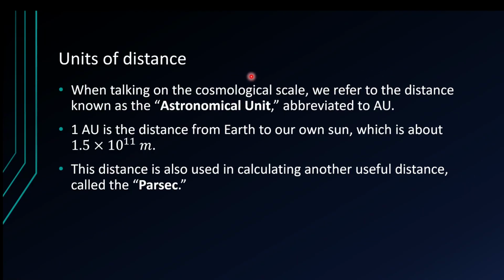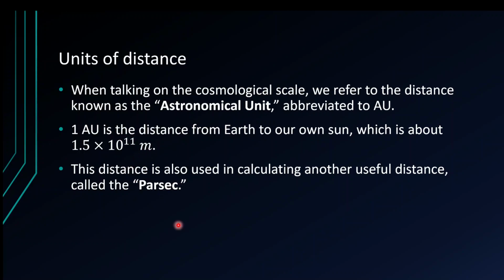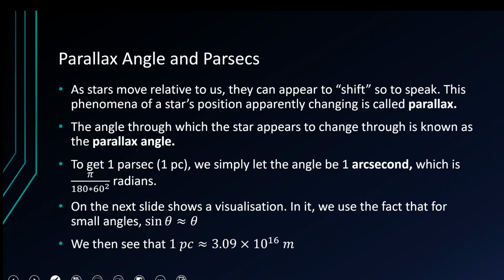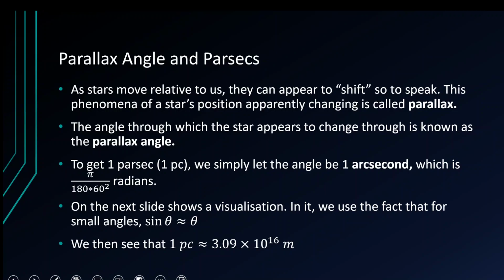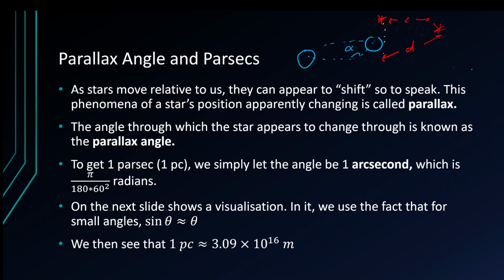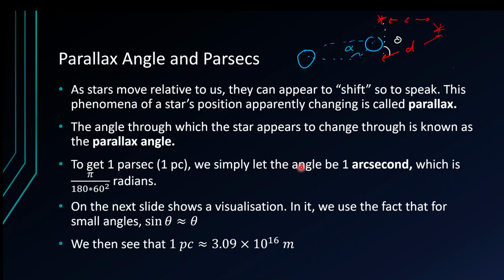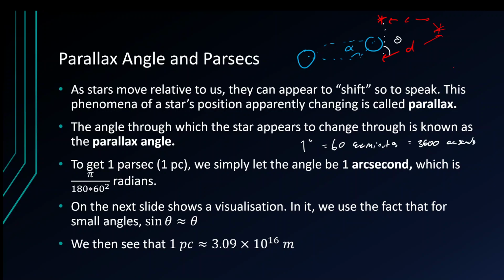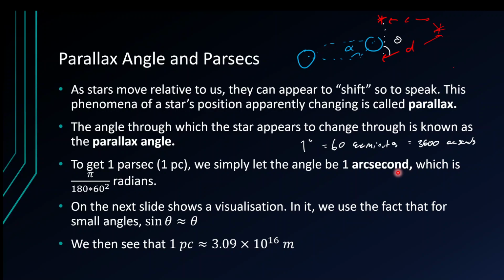Physics 12.3: Parsecs